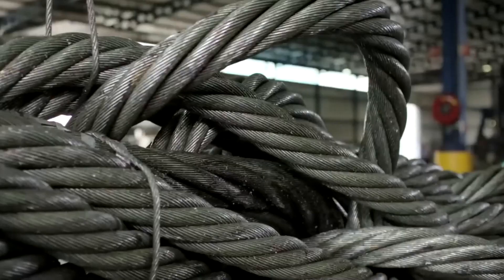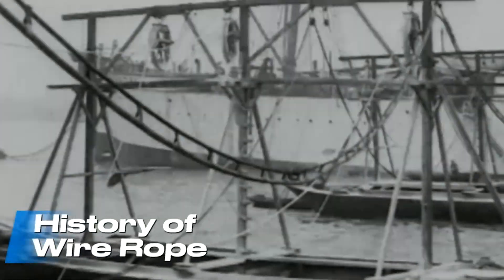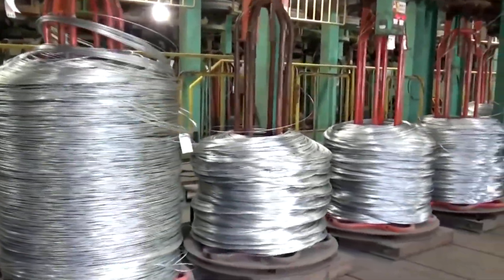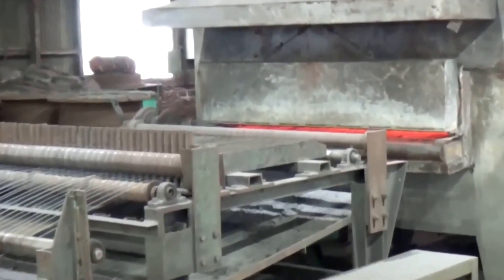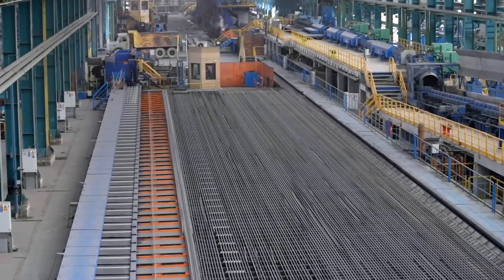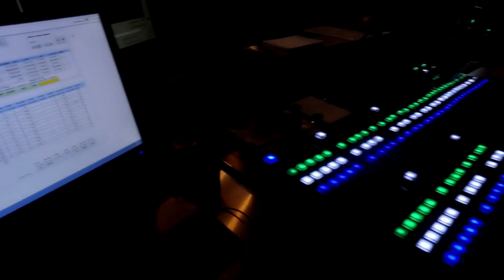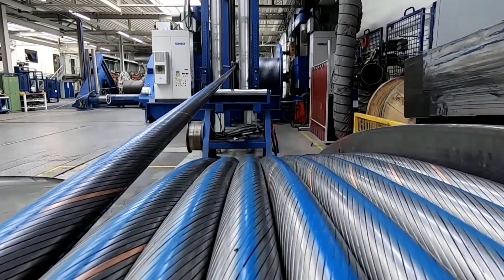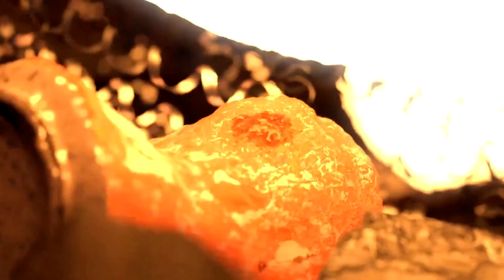How Giant Steel Cables Are Made Inside Massive Factory — Over 10,000 Feet Long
Miles of steel wires, tons of heat, and massive machines — all working together to create the cables that hold bridges and skyscrapers. Watch how simple iron transforms from raw ore into perfectly woven steel strands. This isn’t just manufacturing — it’s the power that moves the world.